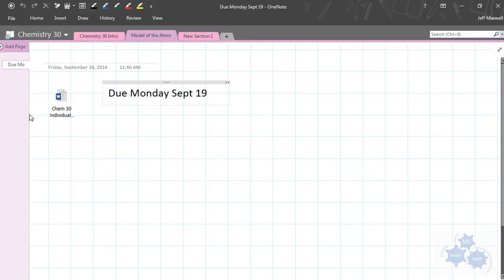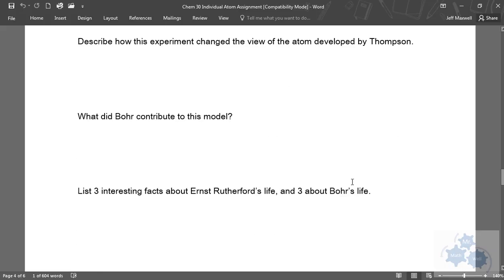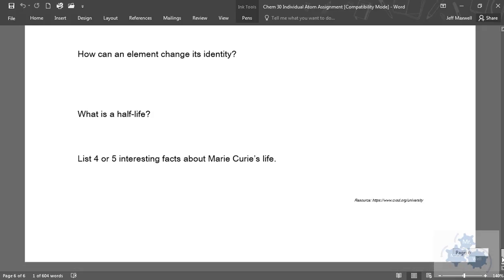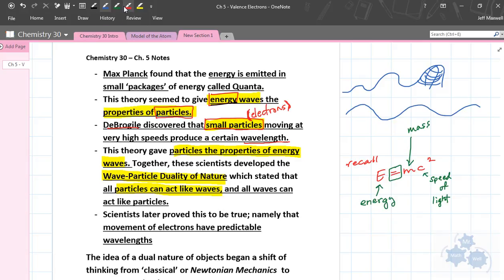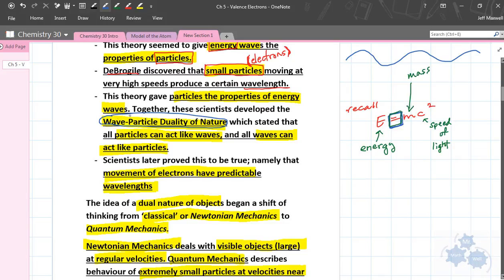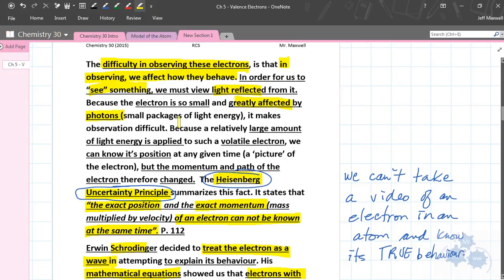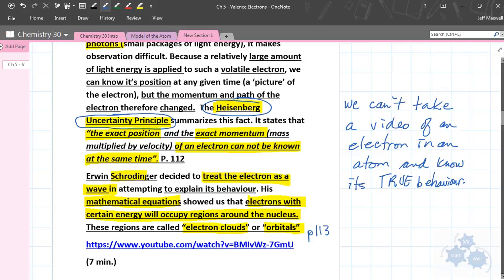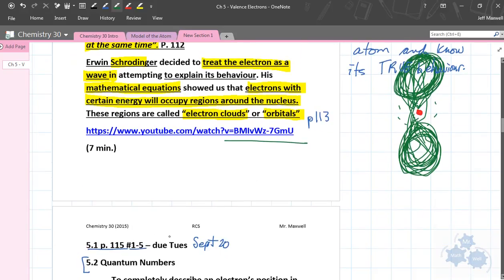Chem 30 Ch 5.1 Electron behaviour